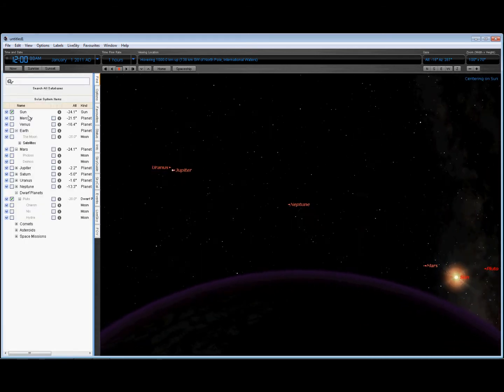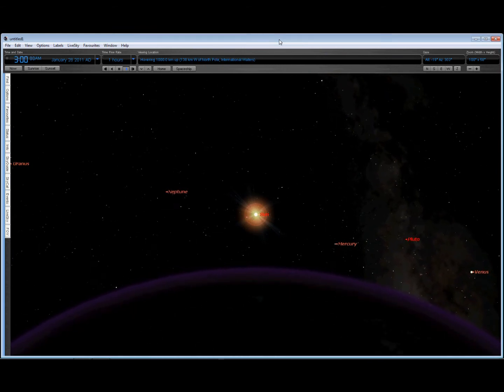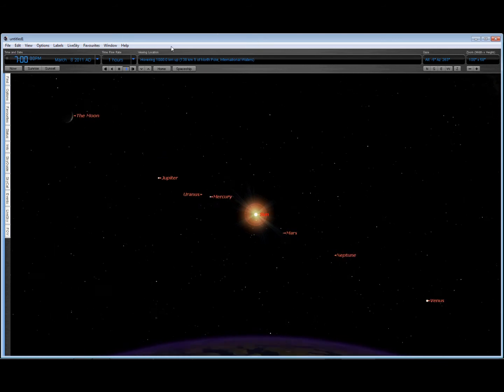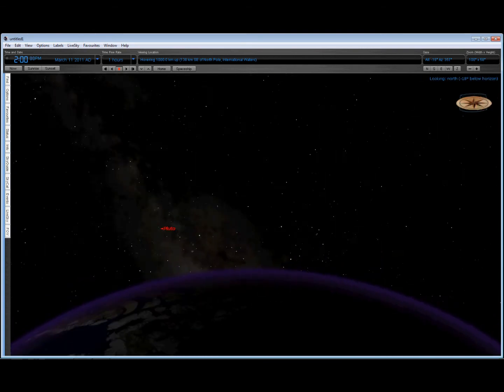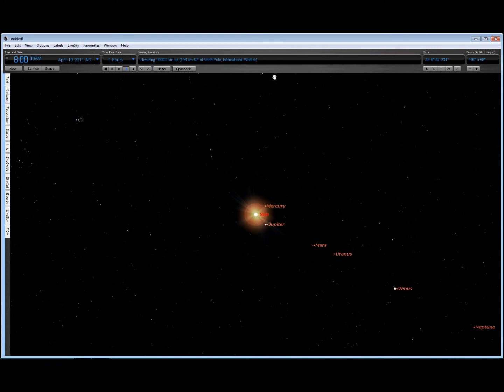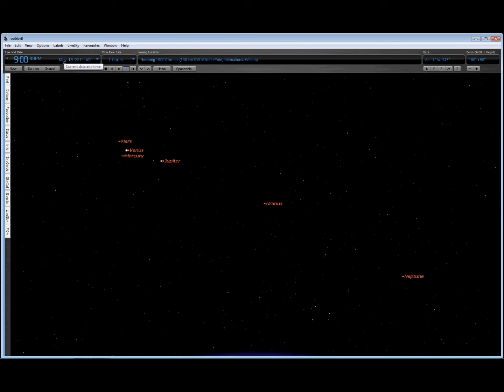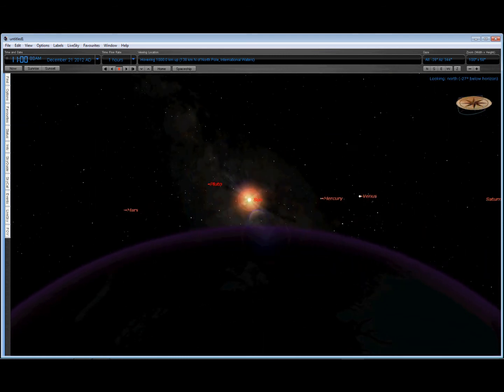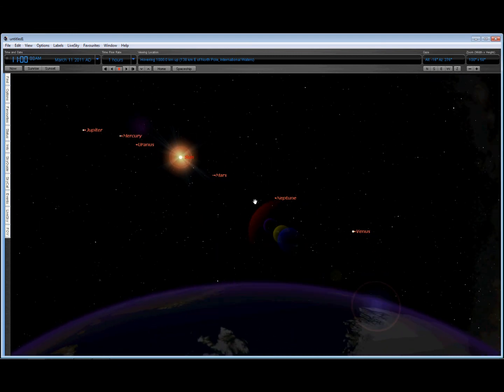Earth, Quakes, Huge Planet Groupings 2011 - 2012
With Starry Night astronomy program, we will look at the current very tight planet grouping happening right now, and see the date March 11, 2011, whan the huge earthquake in Japan hit... and also look forward to December 21, 2012.